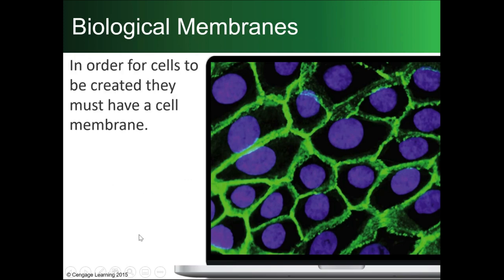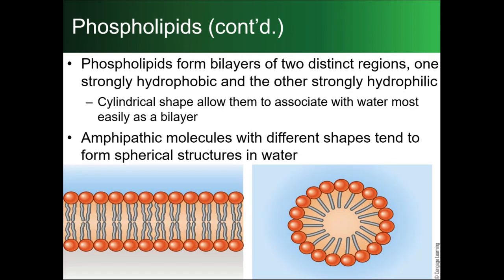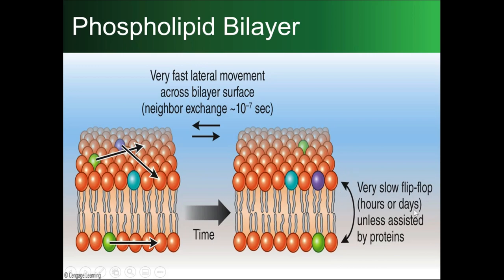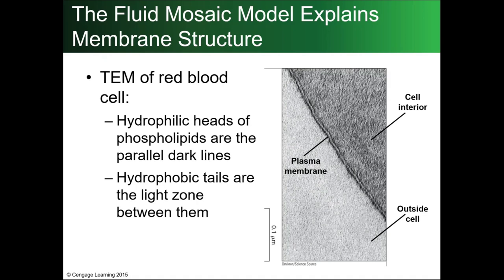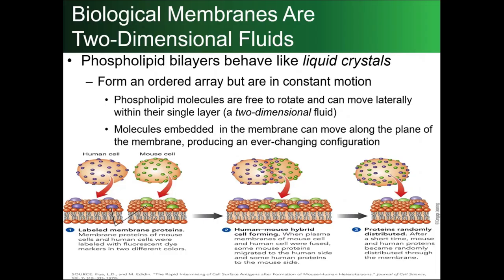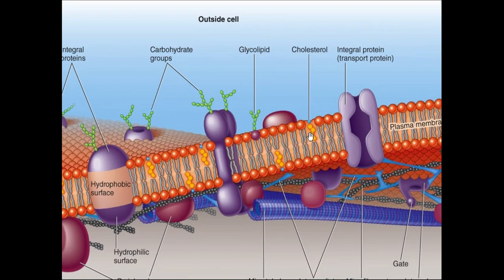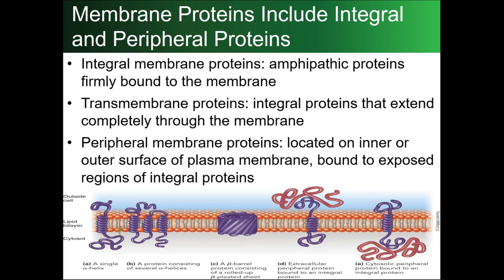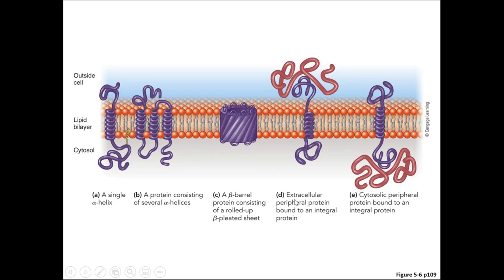THE STRUCTURE OF BIOLOGICAL MEMBRANES